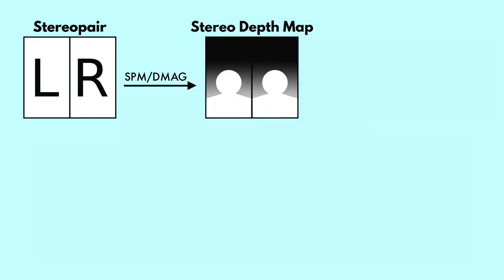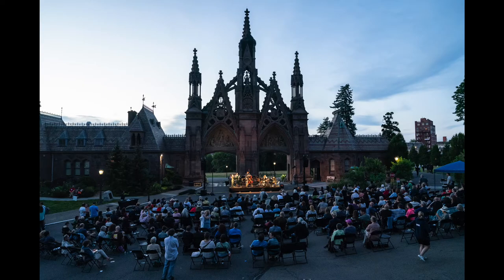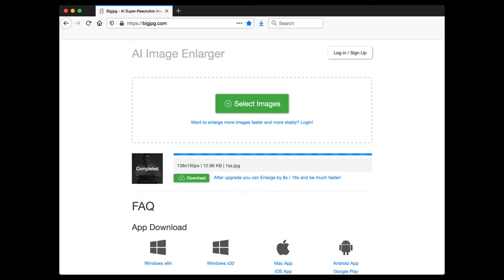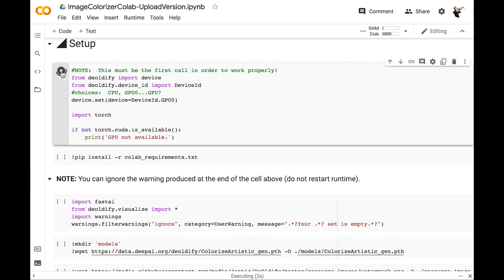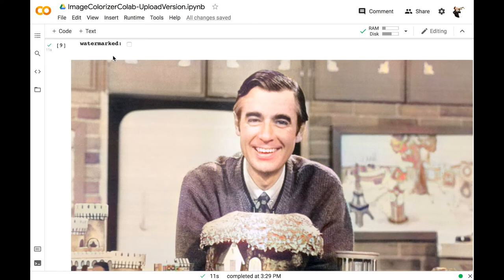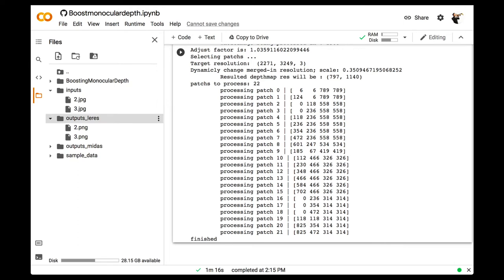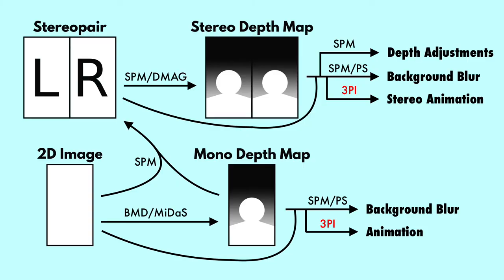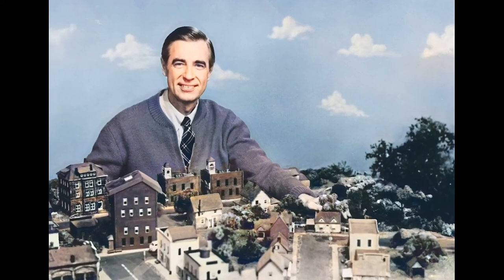Artificial Intelligence For the Stereographer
Originally presented at the NSA Virtual 3D-Con 2021 8/15/21

Many modern developments in AI deal with the 3rd dimension, from self-driving cars that perceive and navigate their environments in 3D, to programs that can build 3D models of scenes simply by analyzing 2D videos of them. Though some of these AIs are only accessible to researchers and tech companies, some AI applications like upscaling images or colorizing black and white photos are immediately useful and available to all. This workshop will show you how to use AIs of special interest to stereographers, via the free tool Google Colab, to do things like creating depth maps, stereopairs, animations, and stereovideos—even from 2D images.

Neural Image Super-Resolution by Christian Ledig et al. *not covered in this workshop

CREATING DEPTH MAPS FROM 2D IMAGES
Boosting Monocular Depth Estimation Models to High-Resolution via Content-Adaptive Multi-Resolution Merging by S. Mahdi H. Miangoleh et al.:
Towards Robust Monocular Depth Estimation: Mixing Datasets for Zero-shot Cross-dataset Transfer by René Ranftl et al.

USING DEPTH MAPS TO ANIMATE 2D IMAGES
3D Photography using Context-aware Layered Depth Inpainting by Meng-Li Shih et al.

*NEW / not covered in this workshop
Neural Scene Flow Fields for Space-Time View Synthesis of Dynamic Scenes by Zhengqi Li et al.

• twin Sony RX100.ii rig
• 3D LG Thrill
• sequentially with an iPhone SE